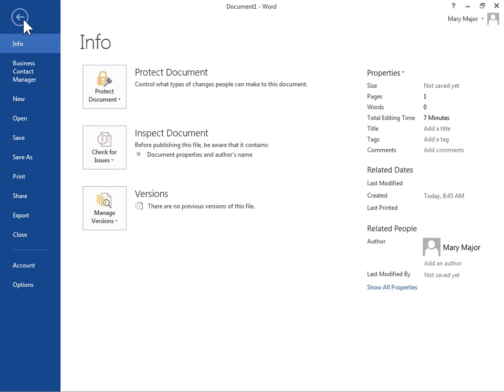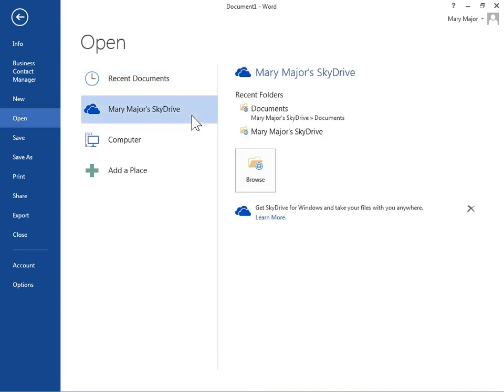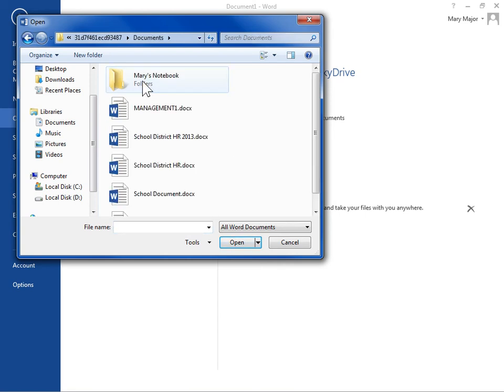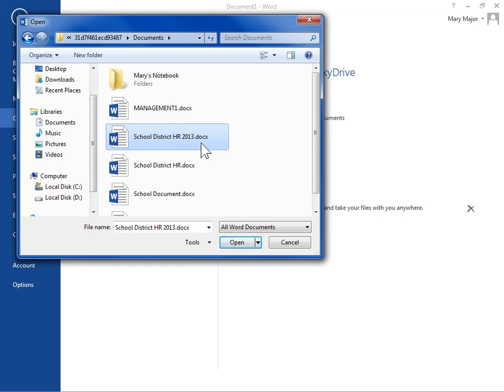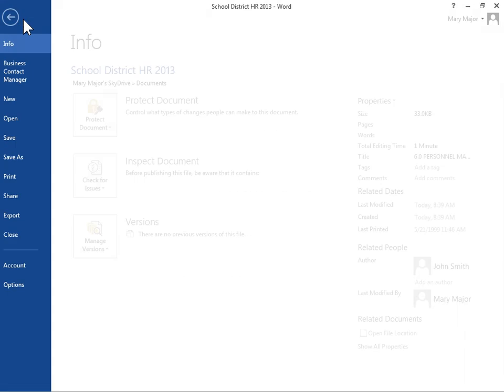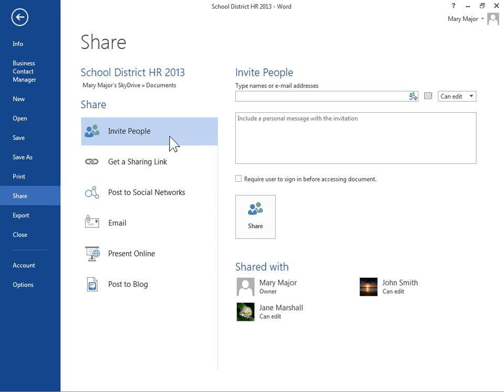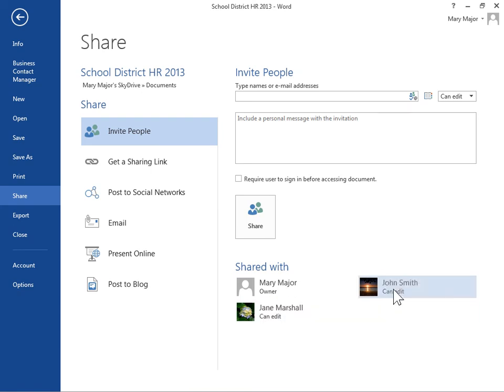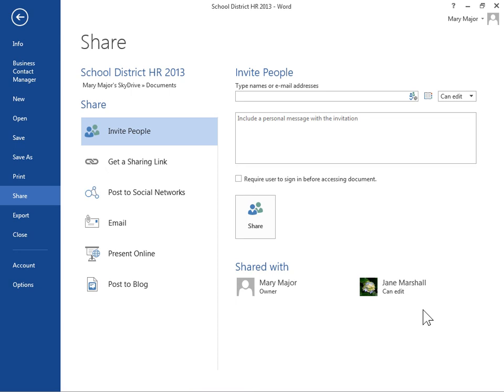Word 2013 Stop Sharing with Someone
How to Stop Sharing with Someone